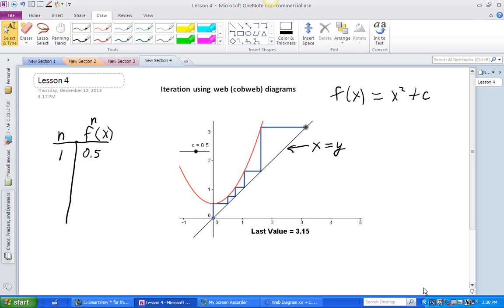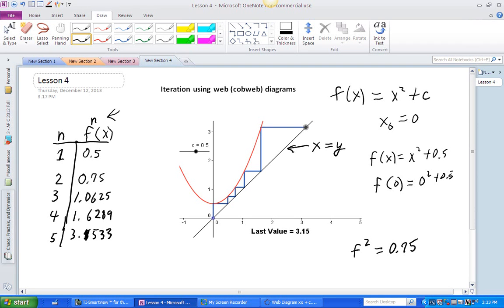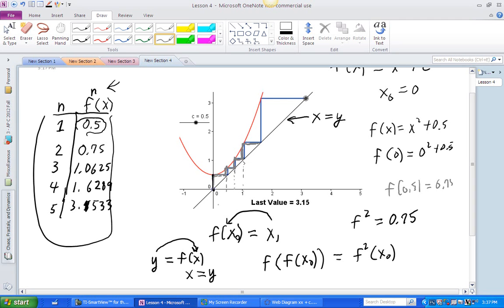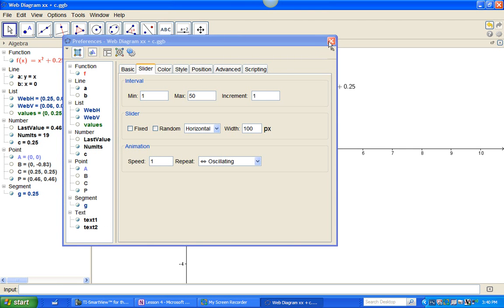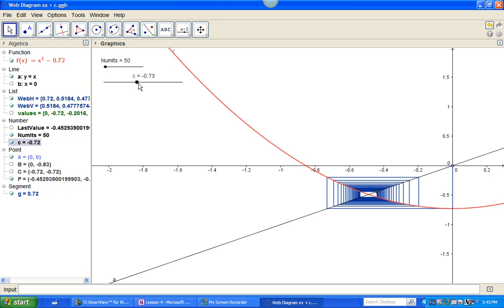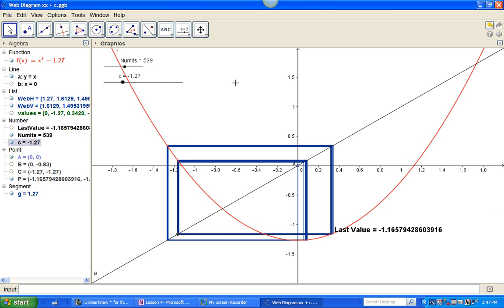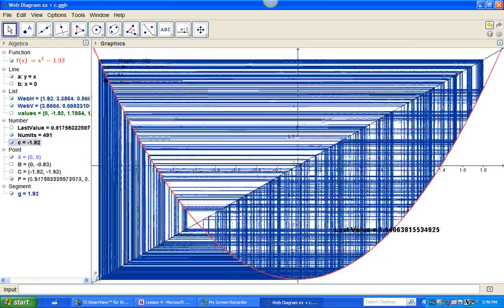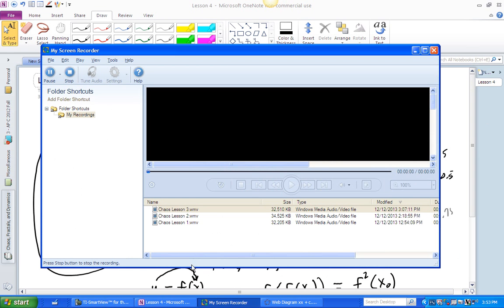Chaos Lesson 4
Fourth of a series of short lessons based on the book "Chaos, Fractals, and Dynamics" by Robert L. Devaney.